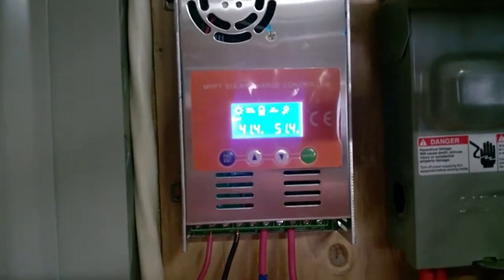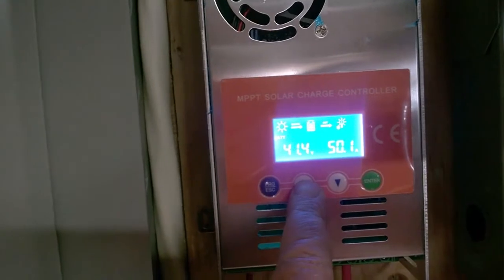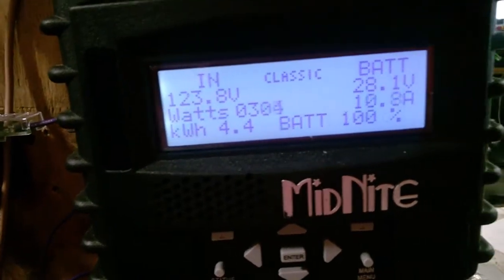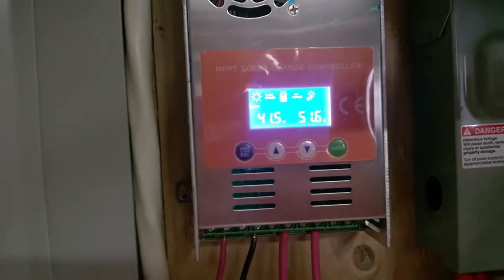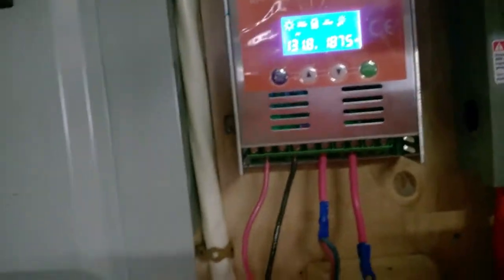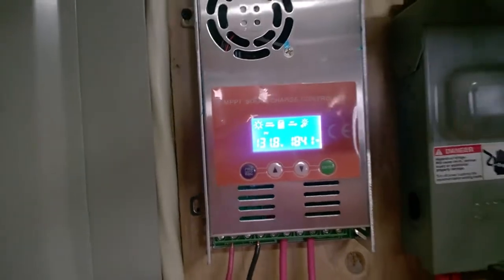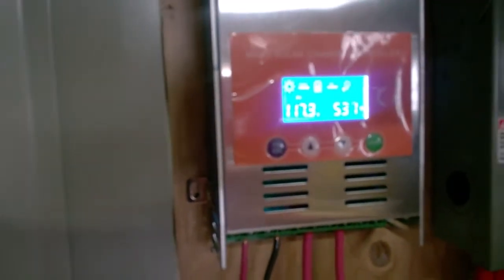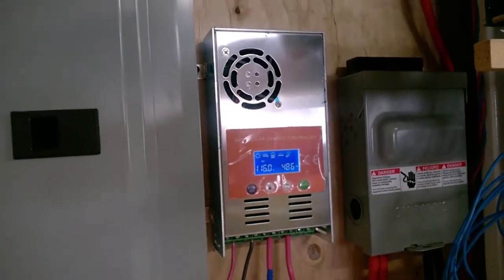2019 32 PowMr 50amp Charge Controller